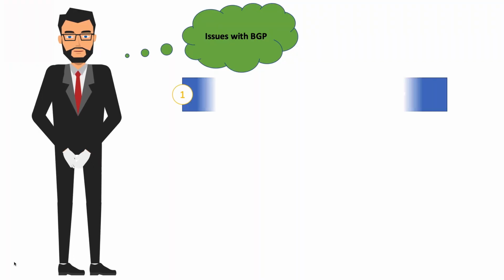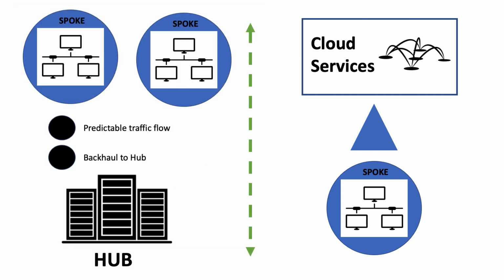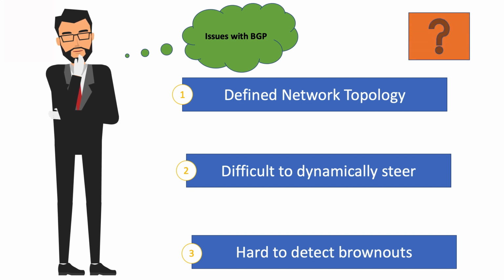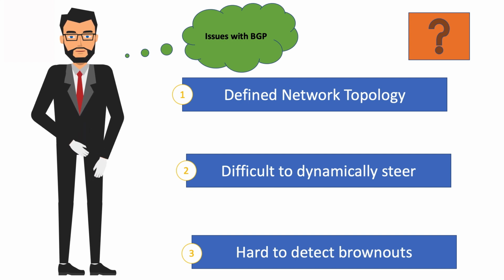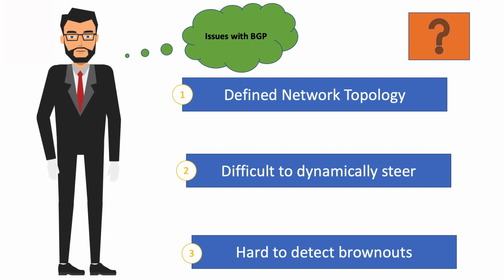SD WAN Introduction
In this education tutorial, we are going to address SD-WAN.

We will look at the drivers for SD-WAN and the problems with the traditional WAN. SD-WAN is mainstream now, and there are important reasons why its popularity has grown so fast.

We want to move away from running routing protocols at the WAN edge.

We will also look at the standard features of SD-WAN: for example, its ability to create topology on the fly to suit your different application requirements.

Matt Conran